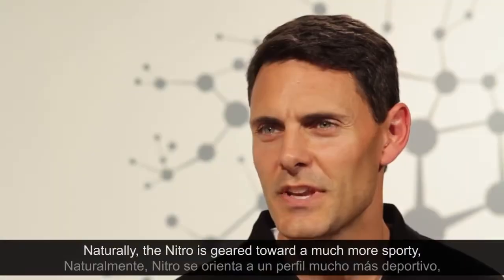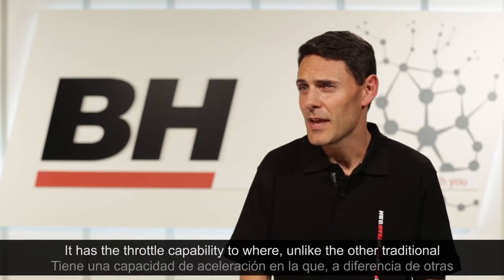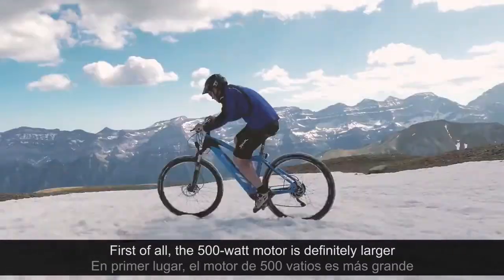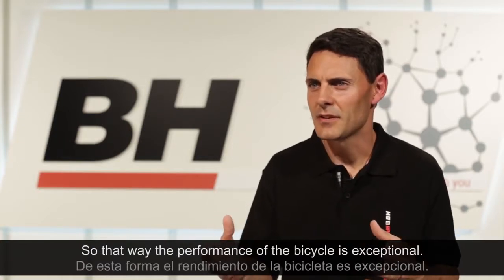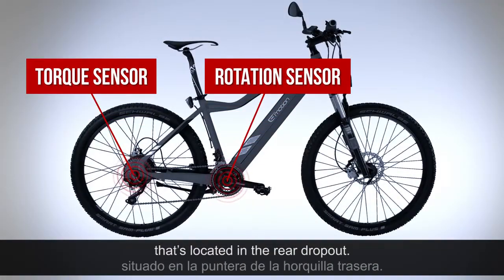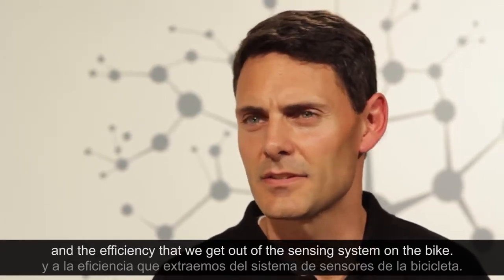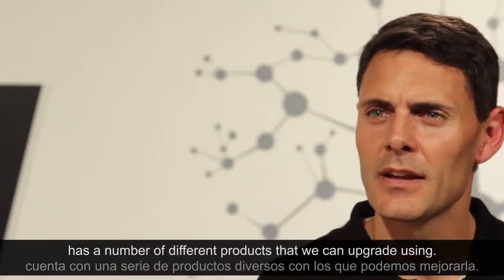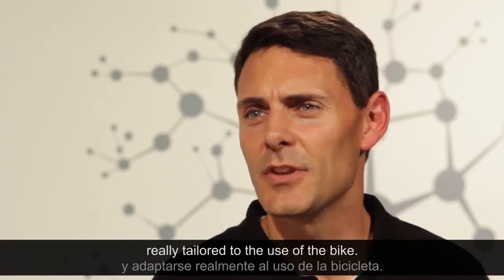NITRO 29er PRO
Purpose-built frame with beautifully integrated battery pack mounted to downtube, this keeps weight low and center for improved balance and handling!